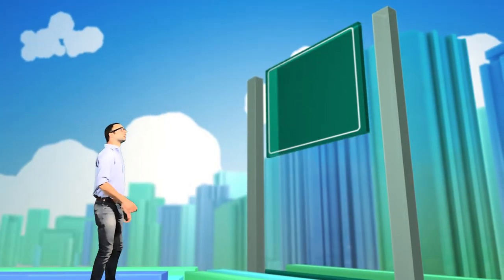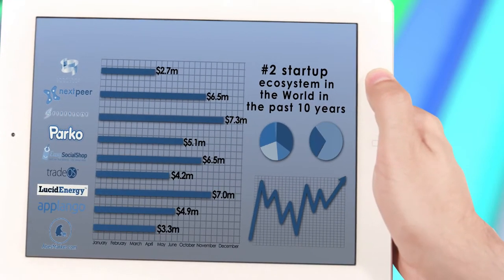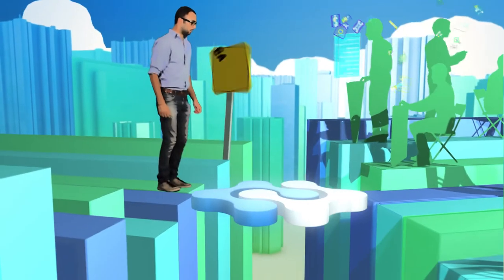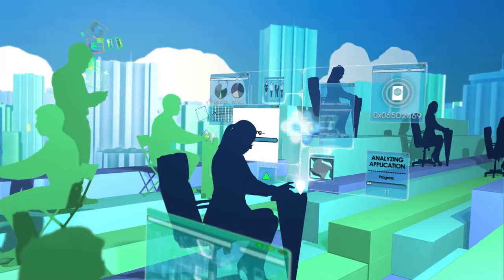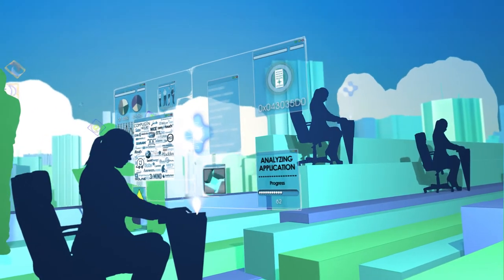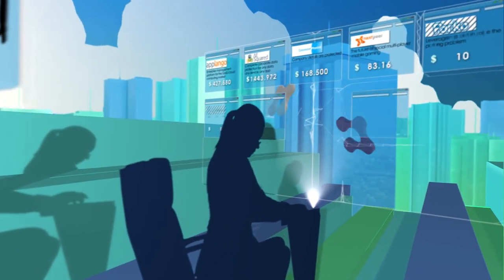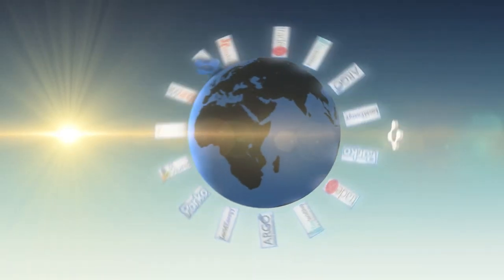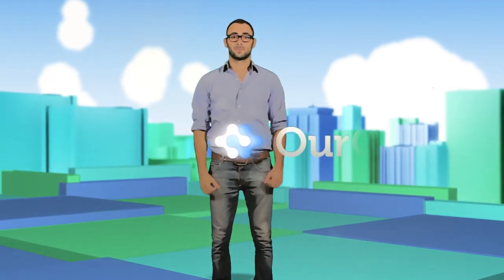OC Company Video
משחק: לאיתן כהן

קונספט, קריאטיב,בימויי, עריכה, אפטר, מוזיקה, סאונד FX: יותם ואזנה

תודה מיוחדת ל: ליאן ואביתר